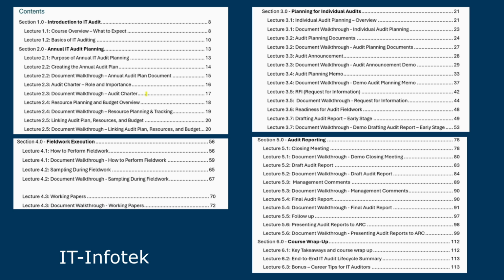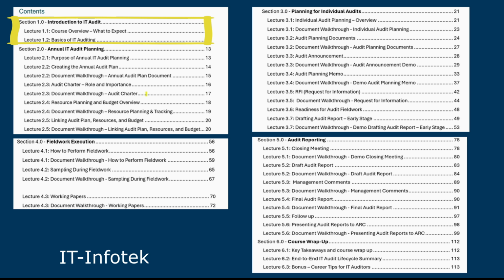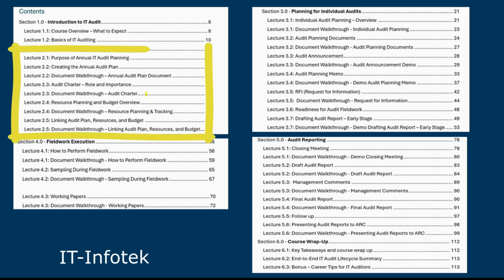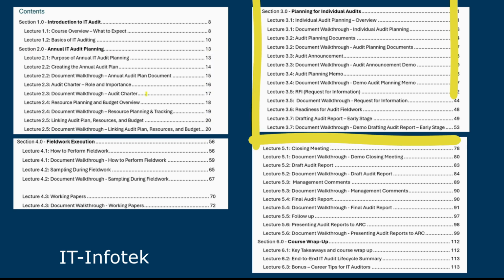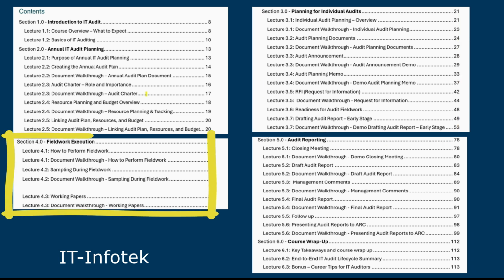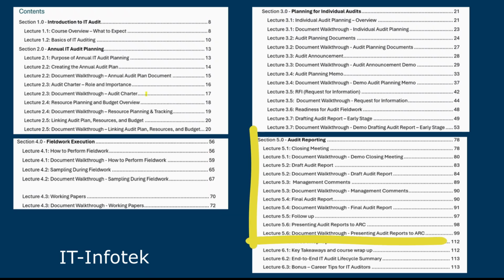IT Audit Course Curriculum Overview | Build Your Career in Risk & Compliance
Looking to break into IT Audit or strengthen your skills in Risk Management and Compliance? In this video, we walk you through the complete curriculum of our IT Audit training program—designed for beginners and professionals aiming to excel in audit, cybersecurity, and SAP GRC.

📢 Collaboration Opportunities
We are open to brand collaborations in the education, teaching, and certification niche only. If your brand aligns with these areas, we’d be happy to explore meaningful partnerships.

We also welcome collaboration with content creators in the same niche, who share our passion for empowering learners and professionals through practical, high‑quality educational content.